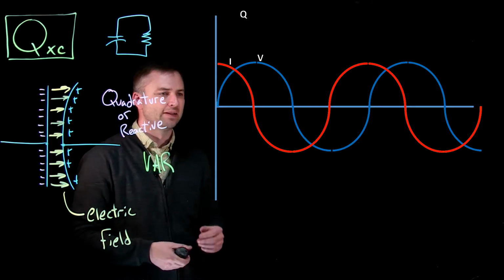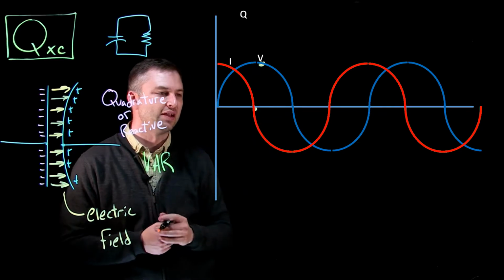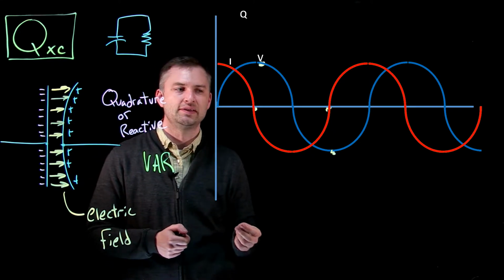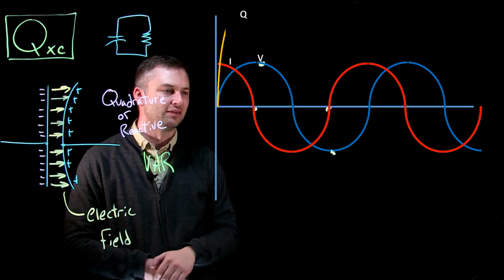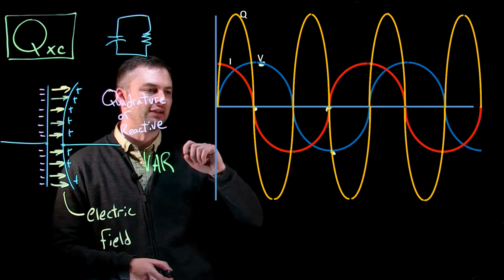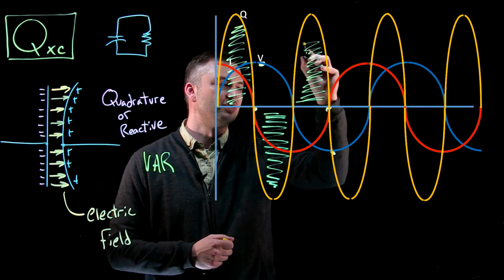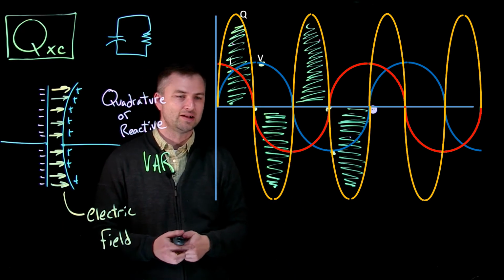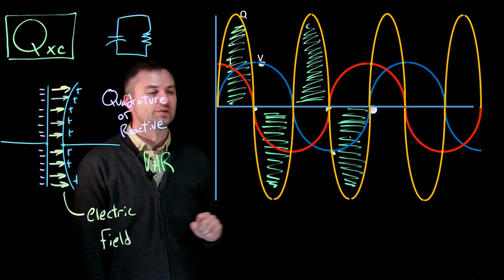AC Theory: Qxc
We look into the quadrature power of a capacitive circuit in AC
Please Note: Current is in RED, voltage in BLUE
(I say the opposite about 6 minutes in)